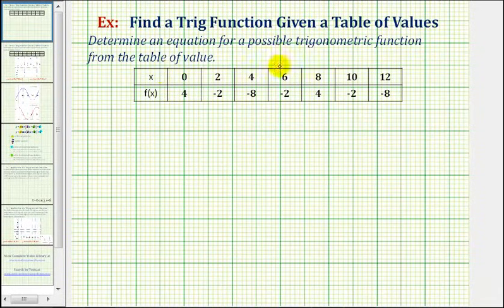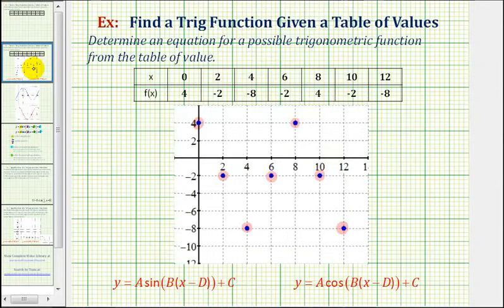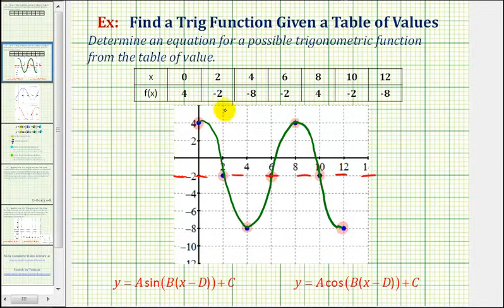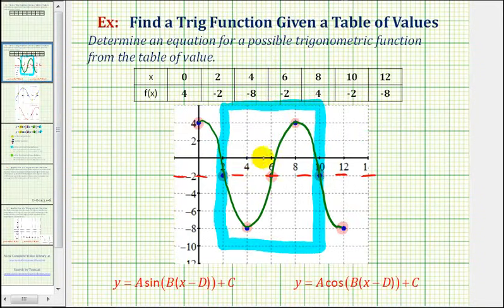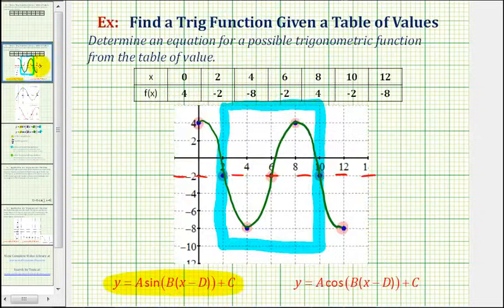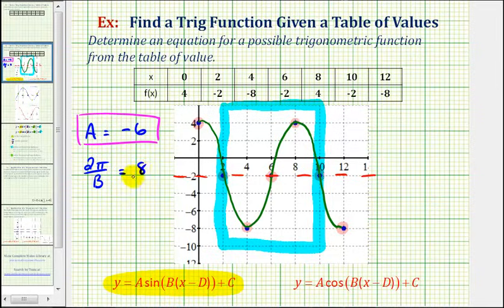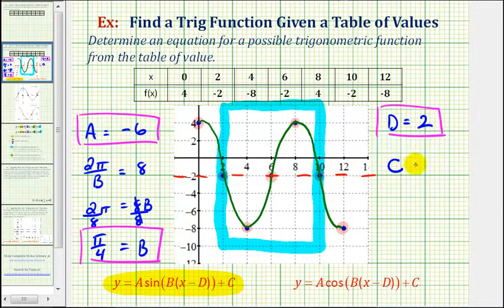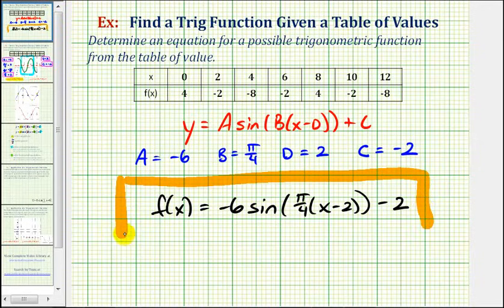Ex: Find a Trig Function from a Table of Values - With Phase Shift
This video explains how to find a possible trigonometric function using a table of values.  This is solved using the sine function with a horizontal (phase) shift and a reflection.